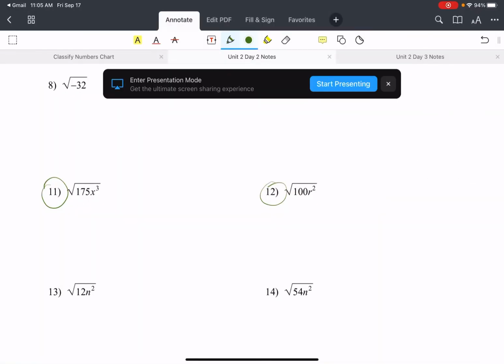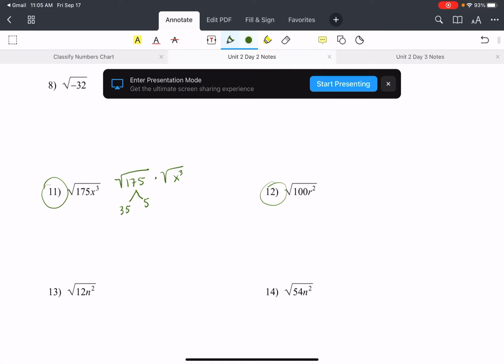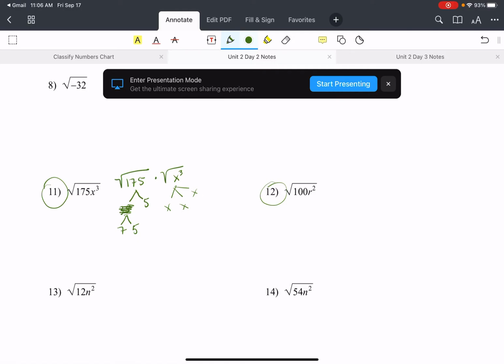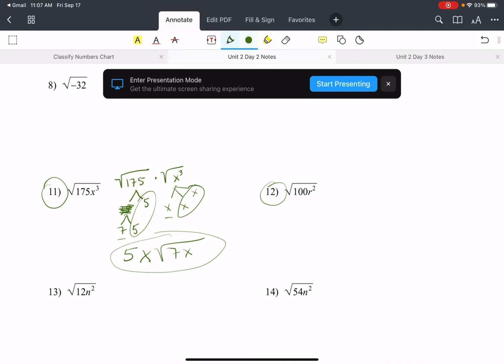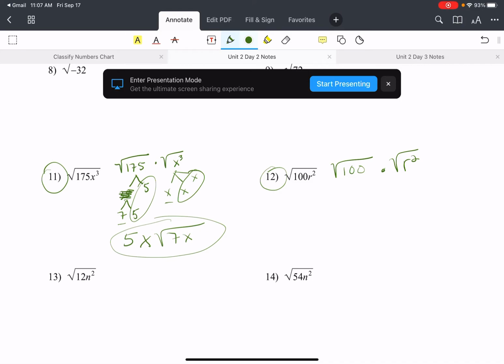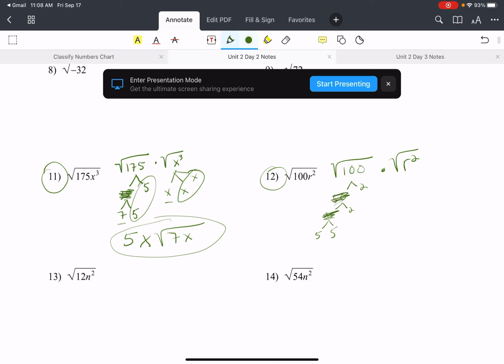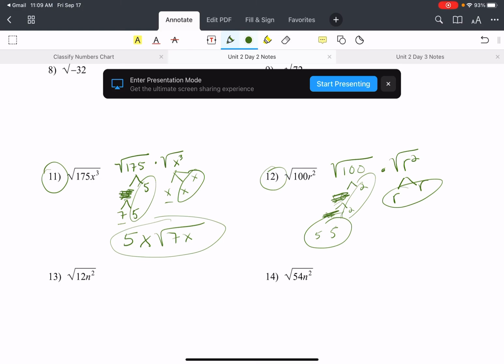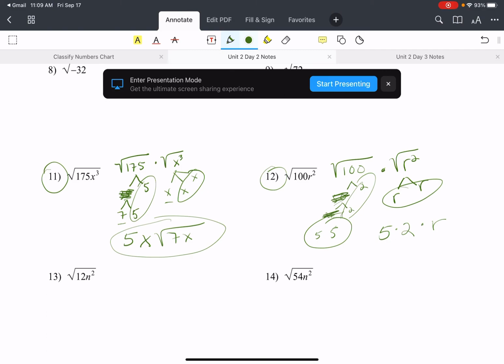2.2 part 2